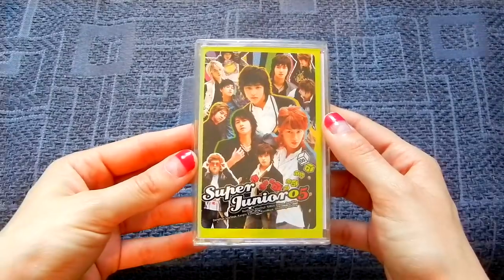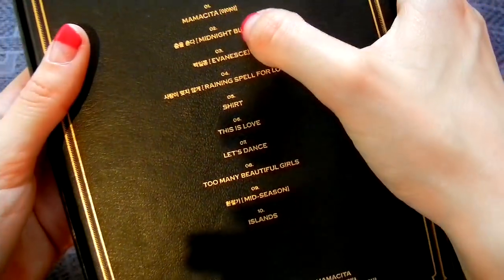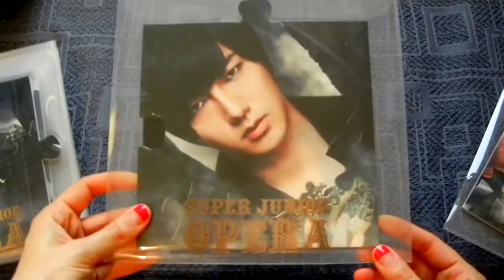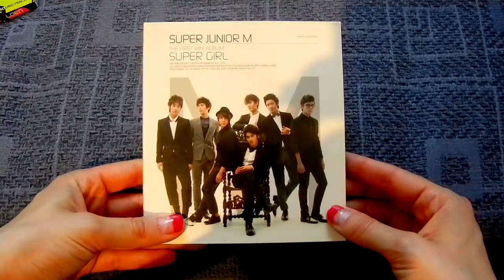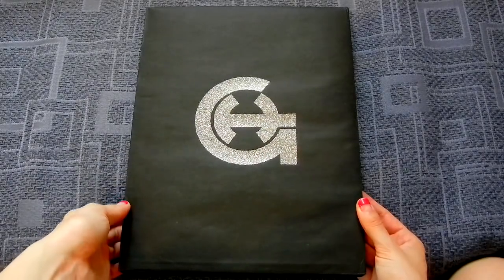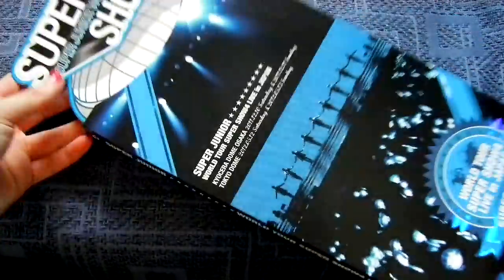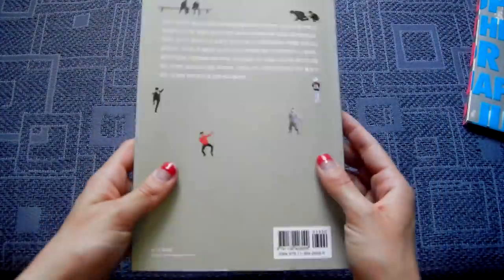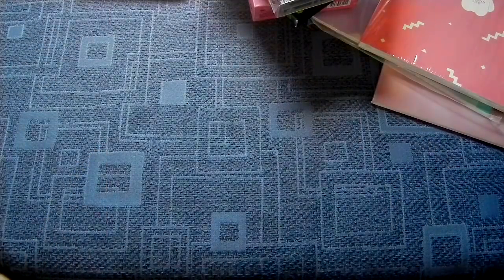[2018] Updated Super Junior Collection !!! 350+ Albums, DVDs, Photobooks & Extras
I filmed this a week ago...
Not really... I filmed a couple videos a week ago... then 2 more the next day... started editing, realised i missed some stuff, so filmed on a 3rd day.
In the remaining days i kept editing and editing...
Probably the total work time on editing this thing is near 10 hours...

I'm NEVER gonna do a video like this ever again... we are gonna go back to the old method filmed in my livingroom in one go... mainly one go...

Even rendering the video has a story
So after editing for a week... i started to render the video. my laptop just suddenly truned off after a while...
okay no useful video then...
2nd time... turned off again
tried in sections... didn't work...
It took about the same time for my laptop to give up all these times

So solution?? While videochatting my friend i held up the laptop right under the AC like on the level of my head FOR over 45 minutes!

That's how dedicated i was to get this video out.
So now i think it's fair for me to say, you better appreciate it OTL

I have more links on my channel page ^^

Upcoming unboxings:
please check channel description ^^

Want to order soon:
~슈퍼주니어
~Loona debut
~Berry Good comeback
~SK comeback
~Bangtan stuffff
~CR Japan CD plates for everything i missed
~extra copies: all the Ms OTL please help me...
Older albums from: girl groups i'm missing
and randomly some more
+SJ is always a must!!!